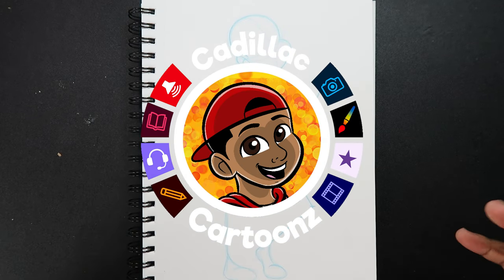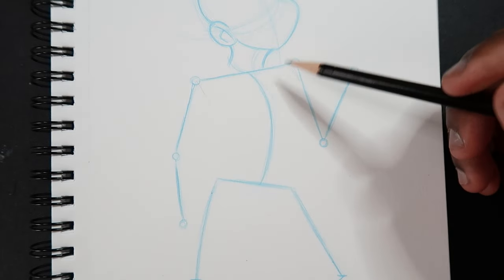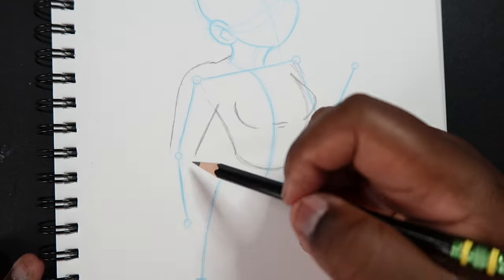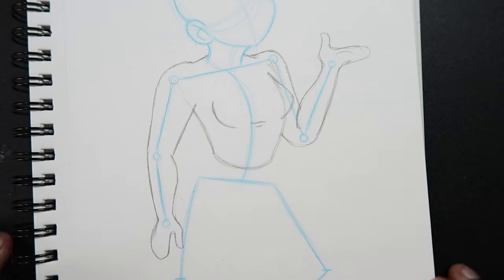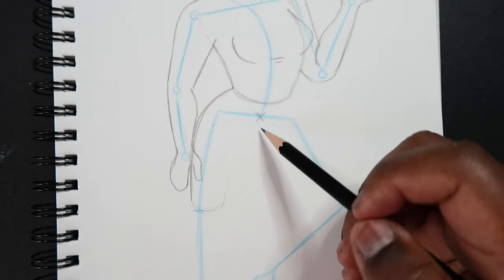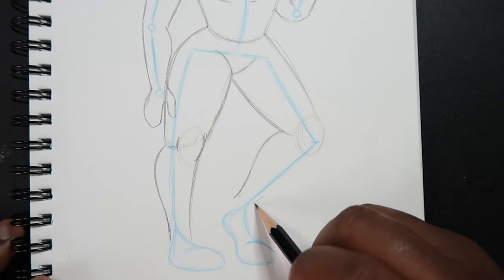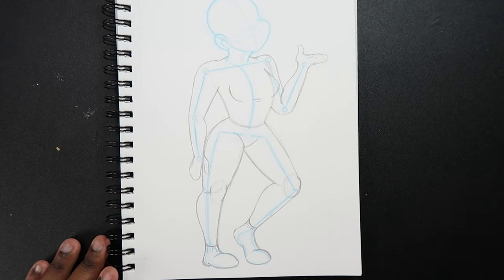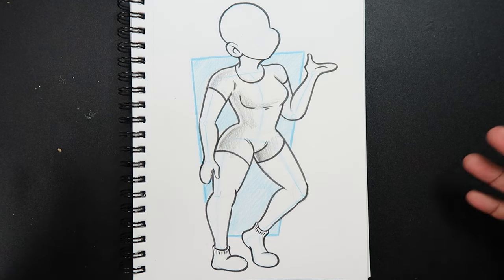How to Draw the Female Body | Cadillac Cartoonz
And remember,

- 𝐂𝐚𝐝𝐢𝐥𝐥𝐚𝐜 𝐂𝐚𝐫𝐭𝐨𝐨𝐧𝐳 🎨